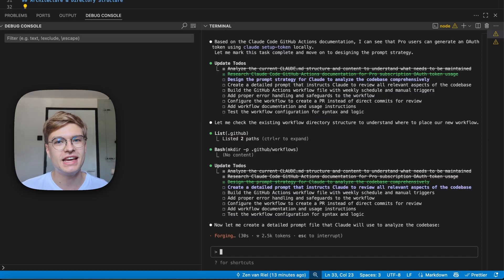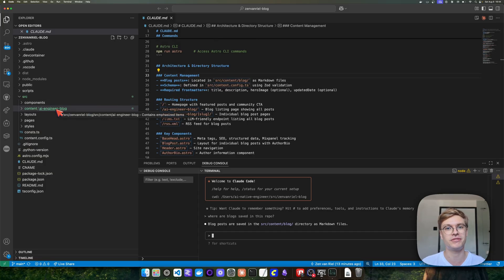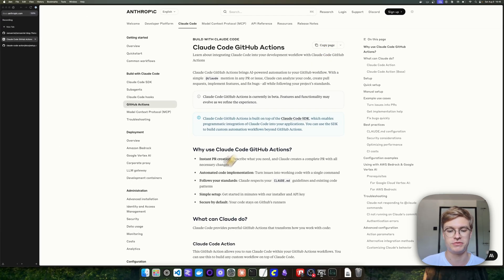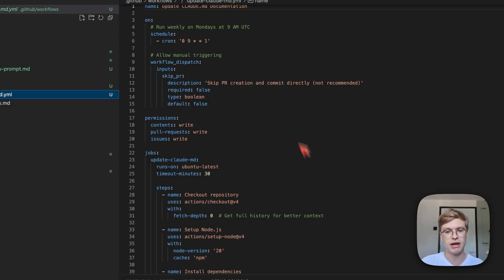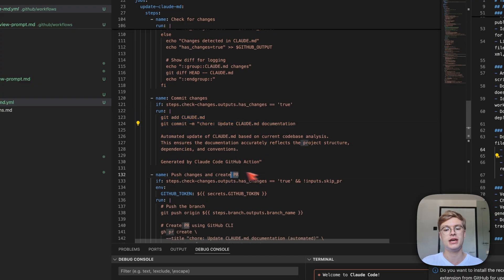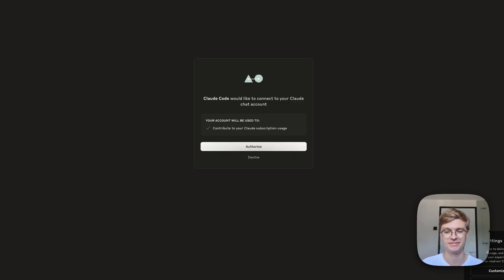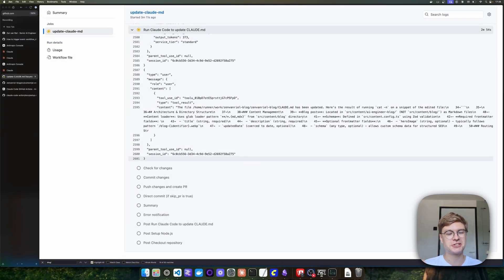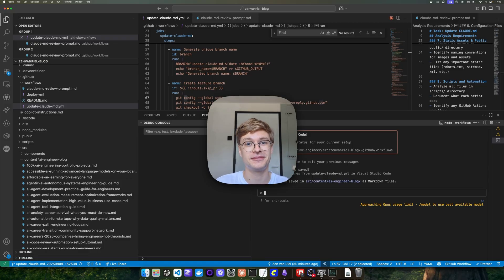AI Agents That Never Forget Code Changes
What You'll Learn:

How to create automated GitHub Actions workflows that keep your AI agents up-to-date with code changes
Why outdated documentation causes AI coding assistants to fail and how to fix it automatically
The importance of using Claude Code with your Pro subscription to save on API costs
Real-world demonstration of building a self-updating documentation system
How to configure weekly automated reviews that catch codebase drift before it becomes a problem

Timestamps:
0:00 The problem with AI agents losing track of your codebase
2:02 Setting up the test repository and identifying outdated documentation
8:24 Testing and fixing the workflow permissions
11:42 Proving the AI has better memory

Why did I create this video?

Most developers struggle with AI coding assistants that get confused as codebases evolve. Here I show you how to build an automated system that keeps your claude.md file perfectly synchronized with your actual code structure. By having Claude review its own documentation weekly, you'll maintain peak AI productivity even as your project grows and changes. This is how senior engineers actually maintain AI-augmented workflows at scale.